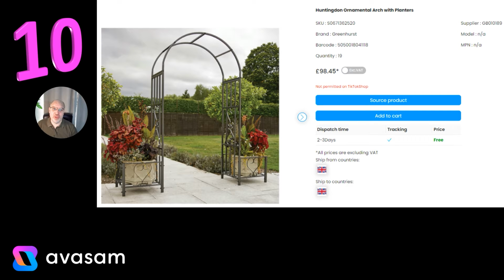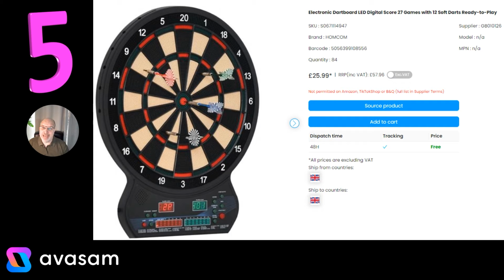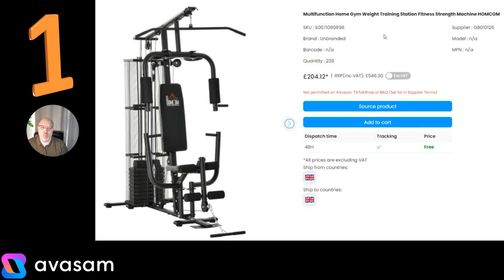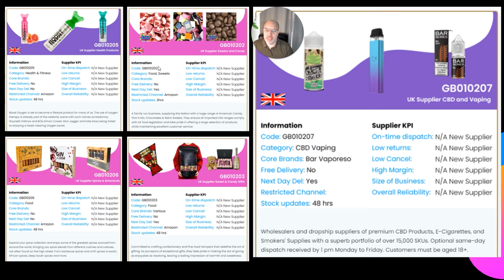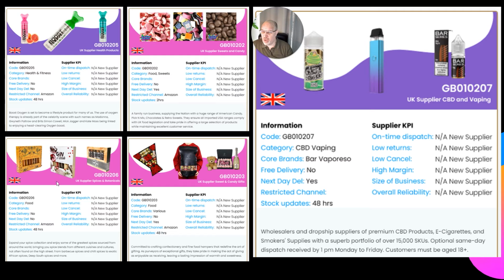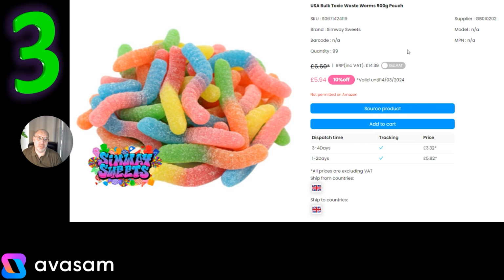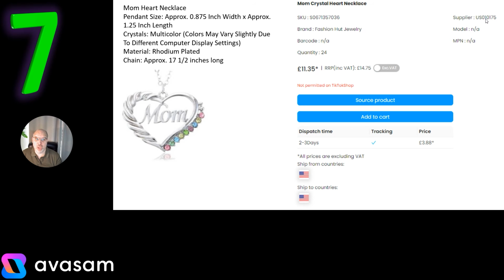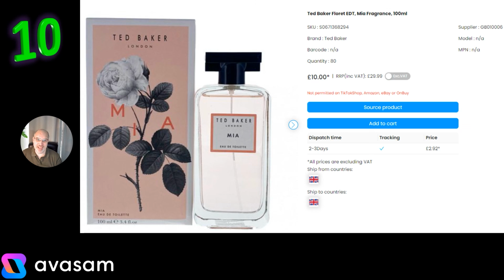Top 10 Product | Avasam Weekly Picks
Welcome to Avasam's Weekly Top 10 Trending UK Dropshipping Products! In this exciting series, we bring you the hottest and high-demand products to sell that are perfect for your DropShipping business in the UK market from Verified Suppliers.

Every week, we handpick the BEST trending DropShipping products that will help to boost your sales and captivate your customers!

Questions? We'd love to hear from you! Drop your inquiries and thoughts in the comments section below. Our team is always ready to assist you.
Whether it's feedback, collaboration opportunities, or any other inquiries, we look forward to connecting with you!

Thank you for being a part of our community, and we can't wait to engage with you further.